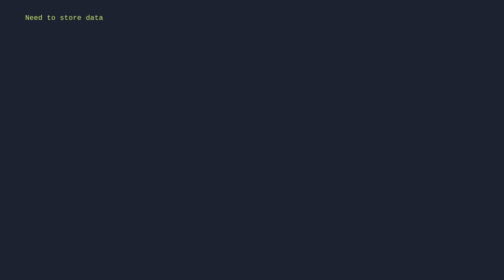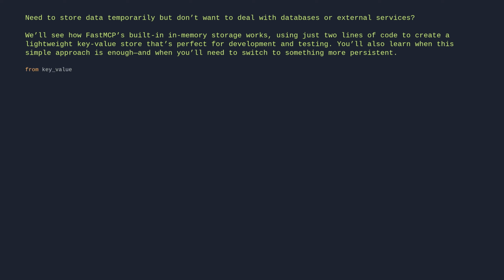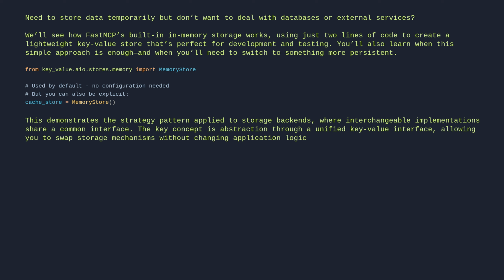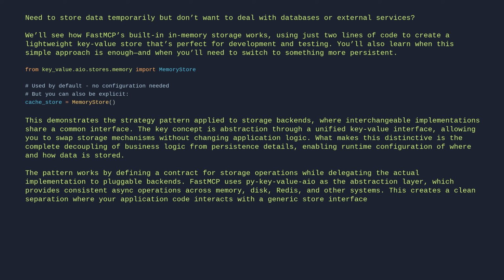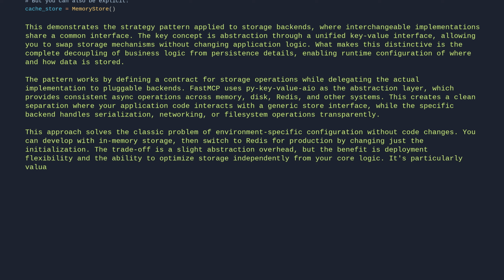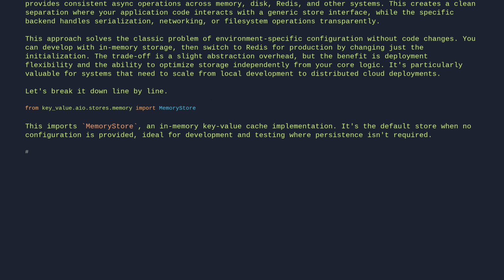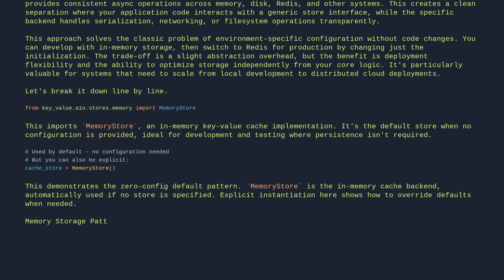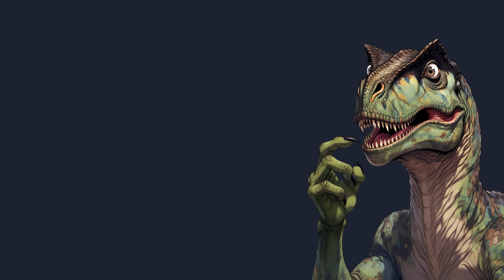FastMCP Storage Backends Configuration Guide - Part 1/11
Configure FastMCP’s pluggable storage backends using the in-memory `MemoryStore` for lightweight key-value caching. Learn how the strategy pattern enables runtime storage swaps between memory, disk, and Redis via the `py-key-value-aio` abstraction layer, decoupling persistence from business logic.